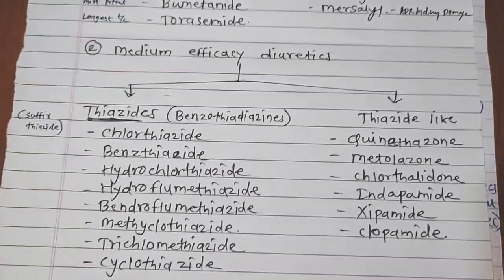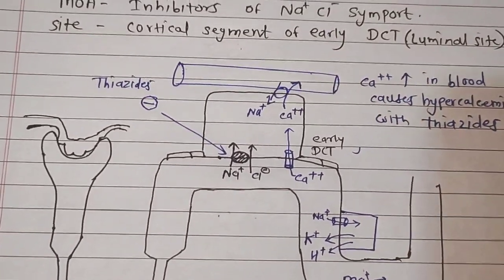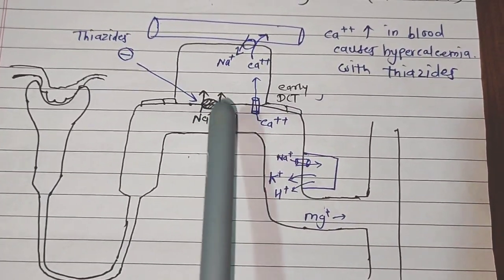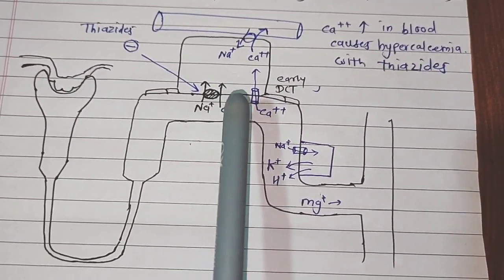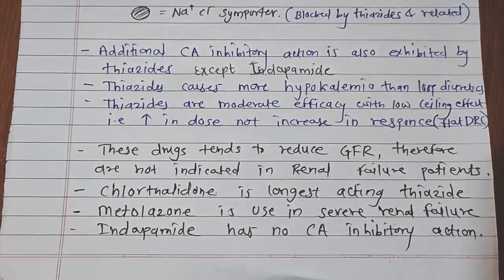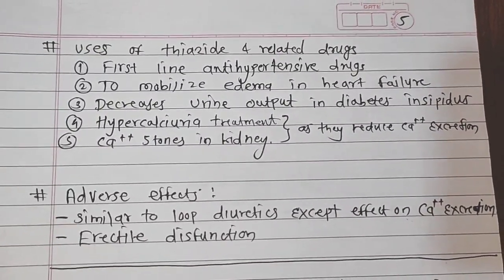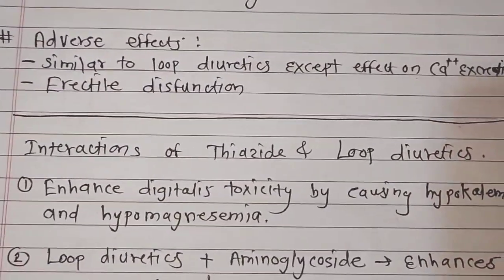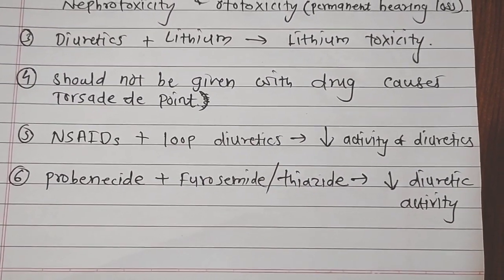Diuretics Pharmacology part 2